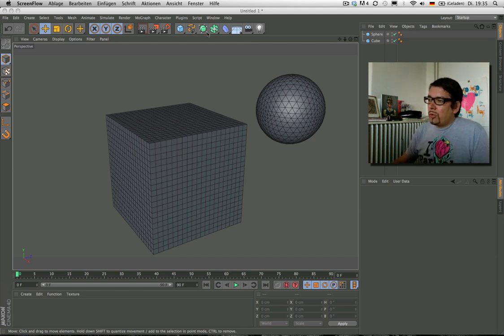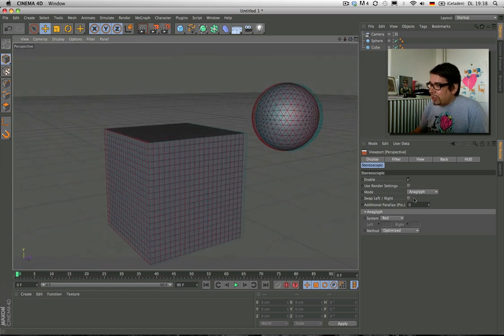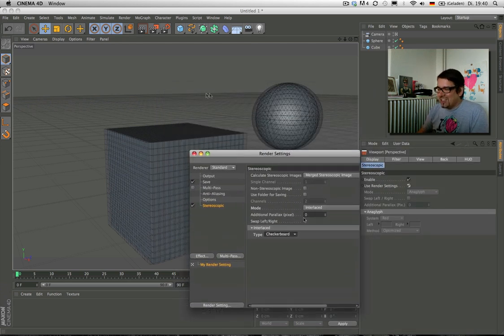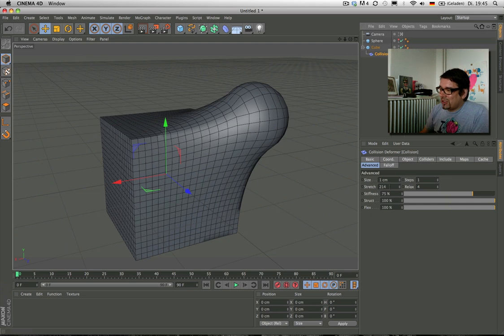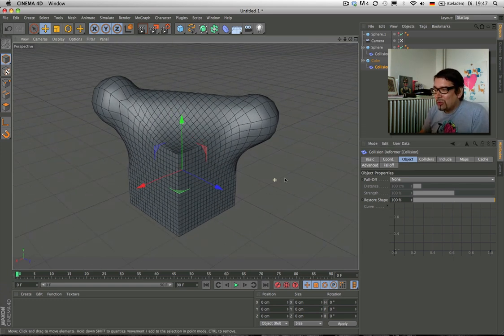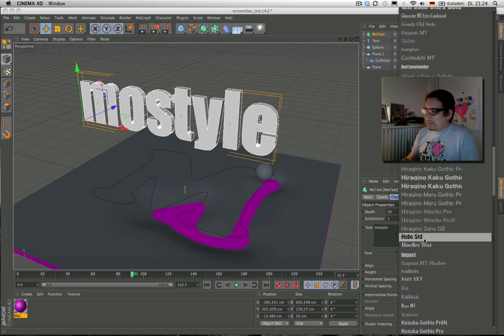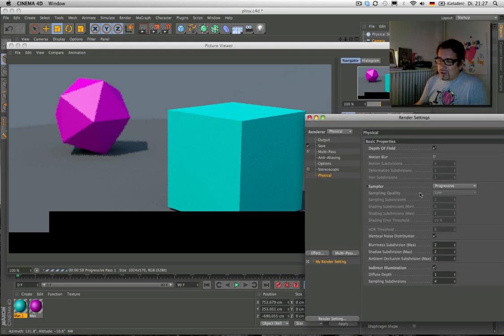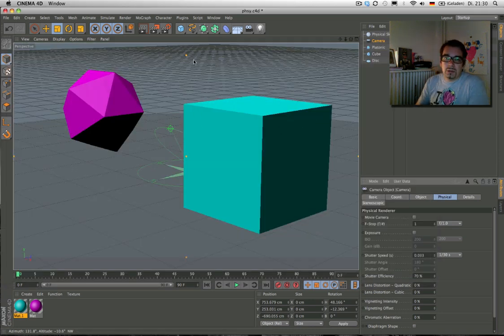mostyle.tv s02e10 playing with C4D r13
Hey,

Featuring:

- all possible stereo-setups (editor & render)
- collision deformer ( U will wonder what he did exept colliding)
- realtime font selection preview
- the physical render progressive mode

( 22 minutes and this time in english ! yeah )

best
mo